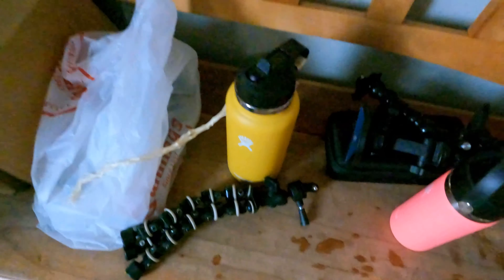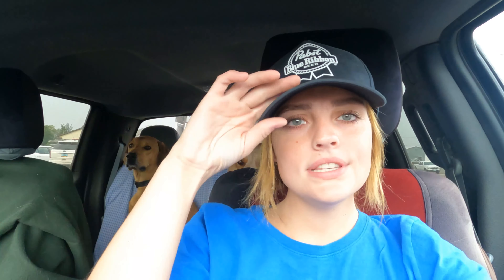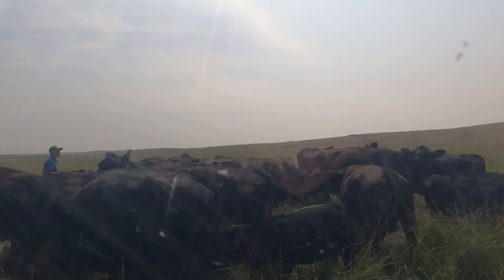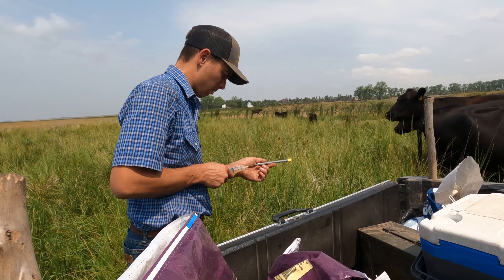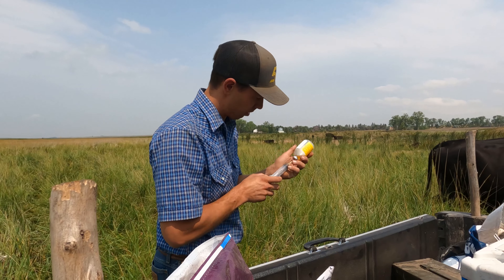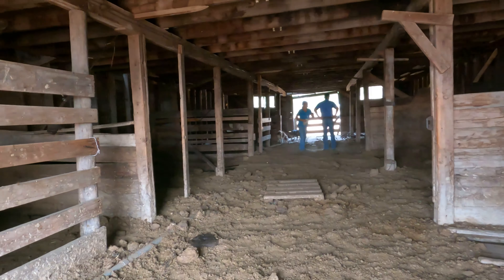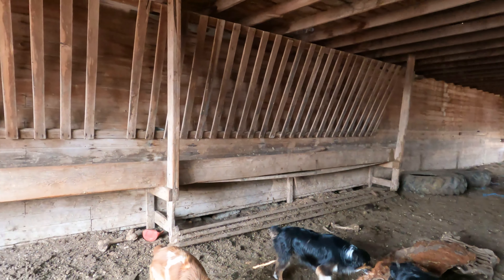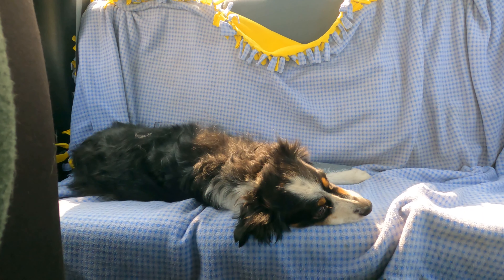Vlog| Treating Some Cattle & Taking A Dog To The Vet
Hey guys! I hope that you enjoyed this video!